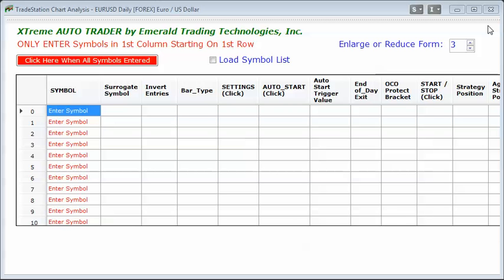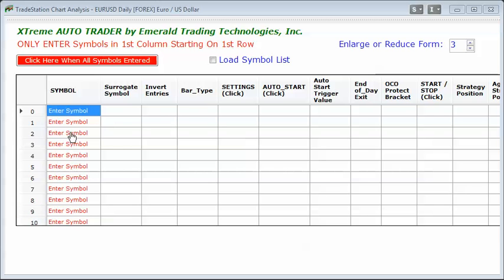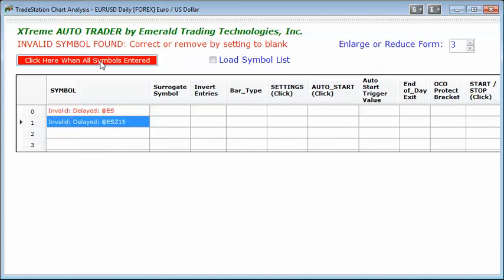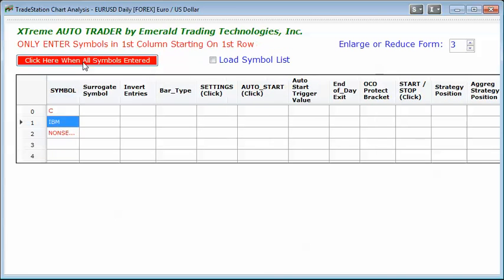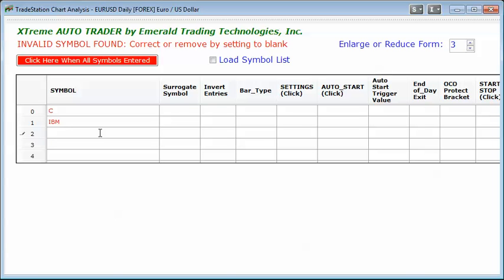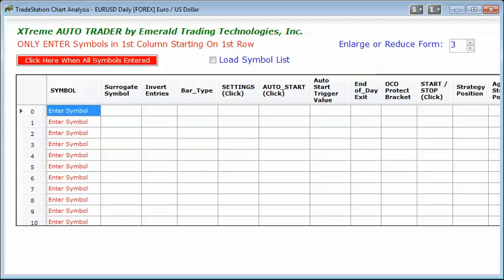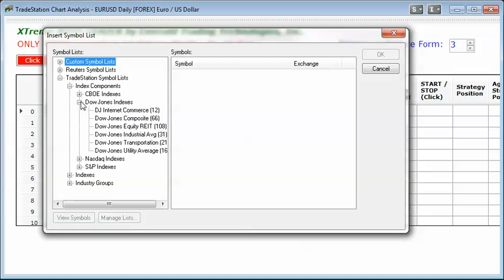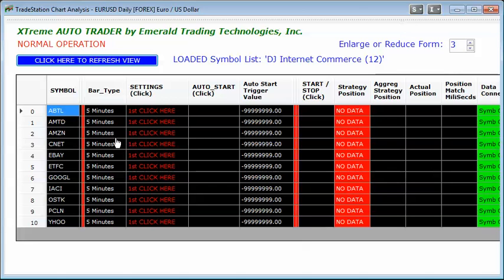XTremeAutoTrader Enter Symbols 2015 10 02 9 24 59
How to enter symbols to trade in XTremeAutoTrader.